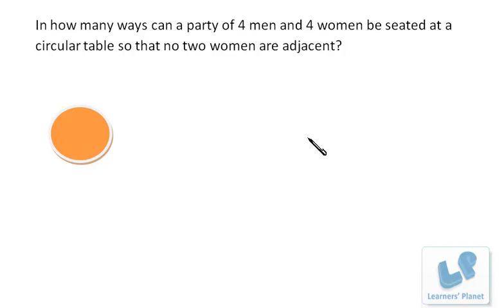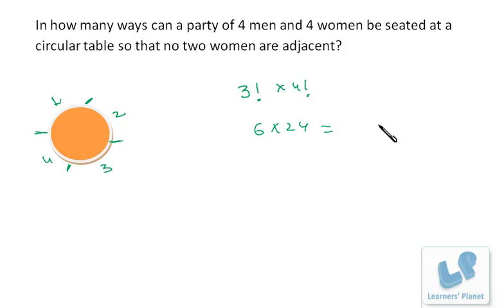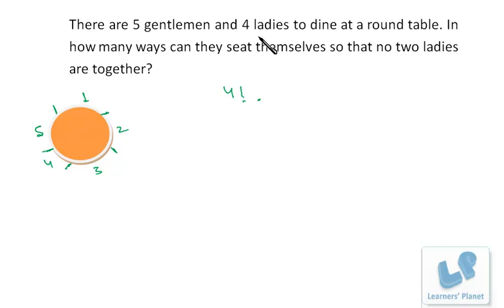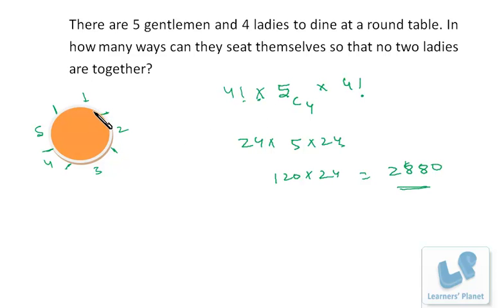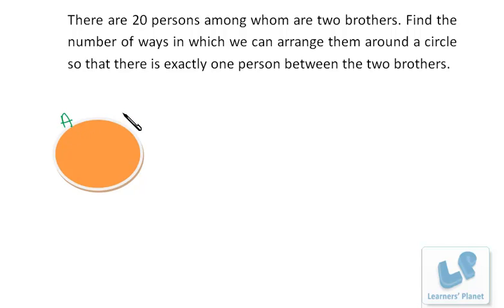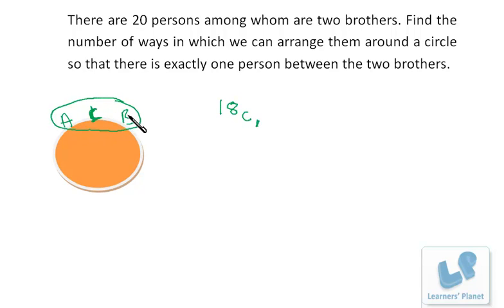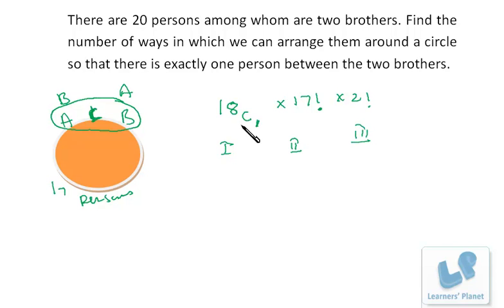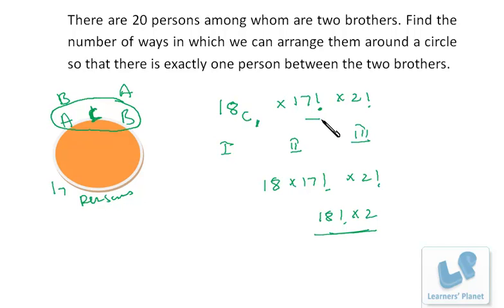Circular arrangement problems for JEE CAT GRE GMAT Bank PO Math tricks Session- 24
Arrangements of person around a circle when some conditions are there. Video is useful for JEE CAT GRE GMAT Bank PO  IBPS CMAT test takers. In how many ways can a party of 4 men and 4 women be seated at a circular table so that no two women are adjacent?